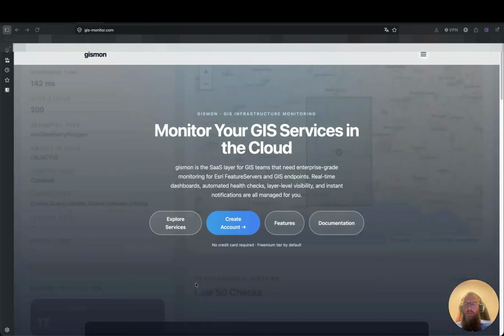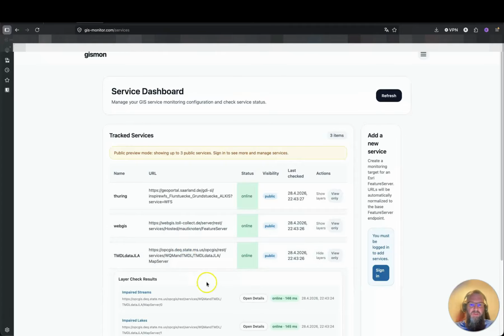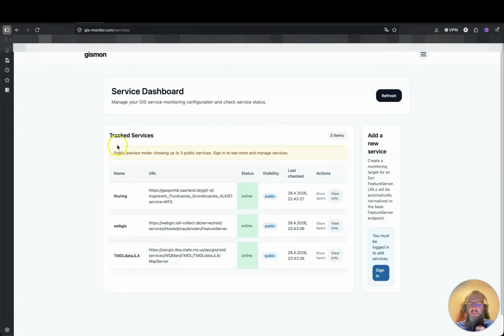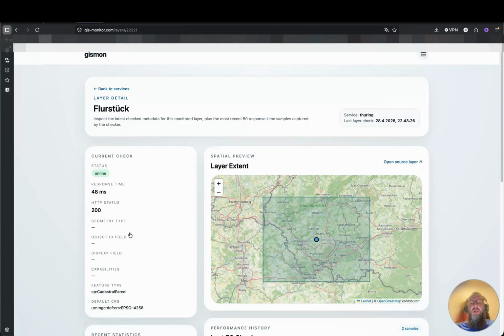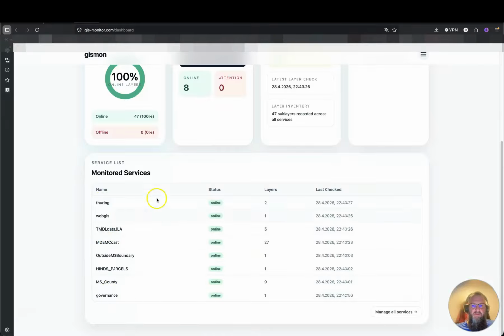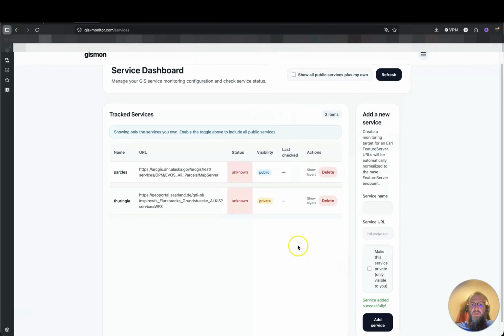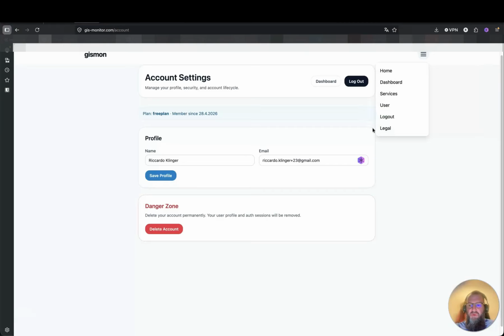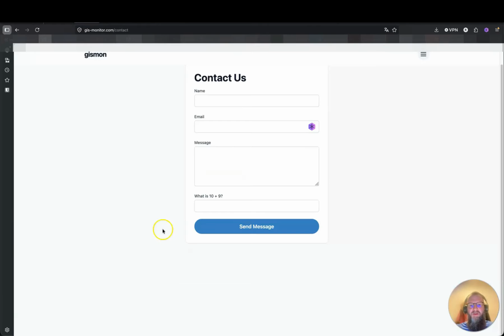Is it me or is it down: monitoring GIS services with gis-monitor.com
Is Saarland still online? 😄

In this short demo, I walk through the basic functionality of gis-monitor.com — a lightweight SaaS tool built to monitor GIS endpoints like:

• ArcGIS FeatureServer
• ArcGIS MapServer
• WFS services

You’ll see:

✔ Login via magic link
✔ Adding a new external GIS service
✔ Automated availability checks
✔ Dashboard overview of monitored endpoints

And yes… I accidentally labeled a Saarland service as Thuringia in the process. In German television, Saarland is often used as a reference unit for area — so maybe I was just thinking in different spatial dimensions 😉

In real-world GIS projects, it’s often not your own service that fails — it’s a third-party dependency.

If a WFS endpoint goes down or a FeatureService stops responding, your dashboards, apps and analyses break.

gis-monitor aims to detect these issues automatically — before your users do.

🔍 Curious how you currently monitor external GIS services?
💬 Feedback is very welcome — this project is still evolving.